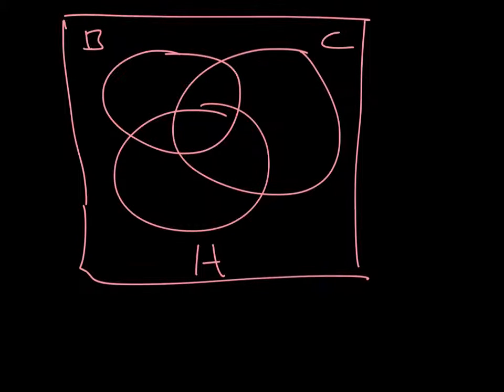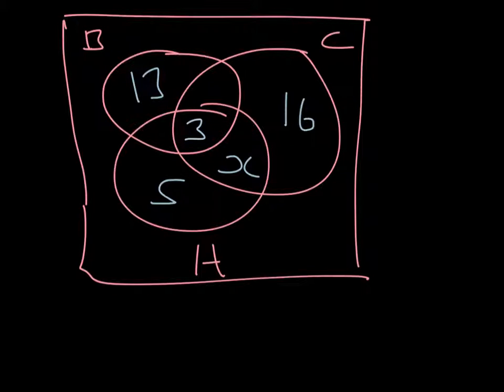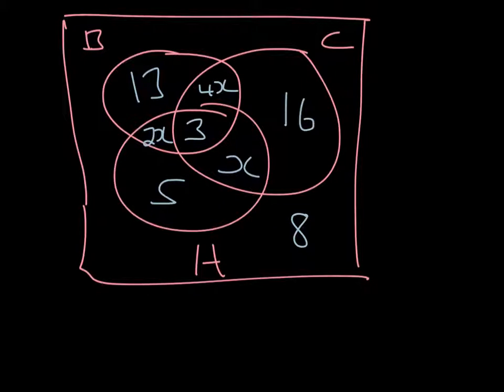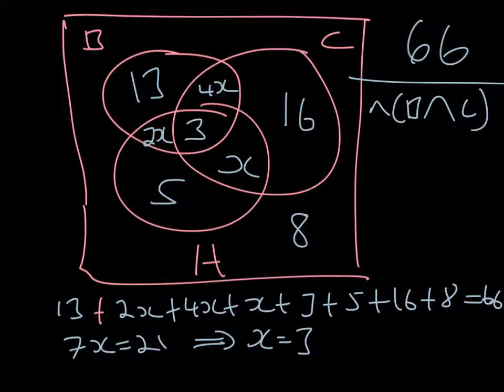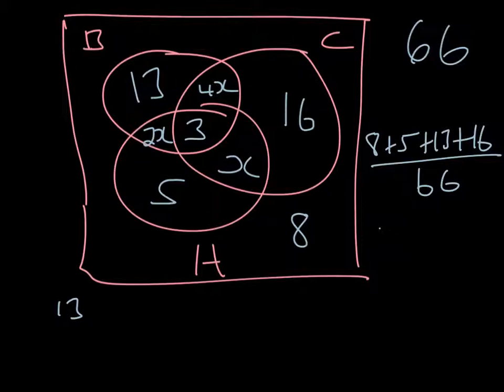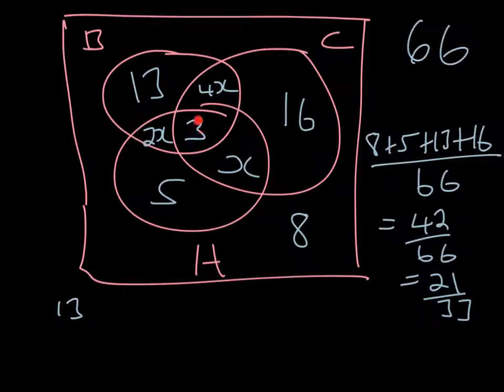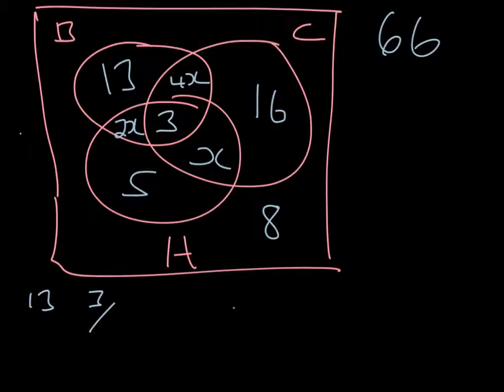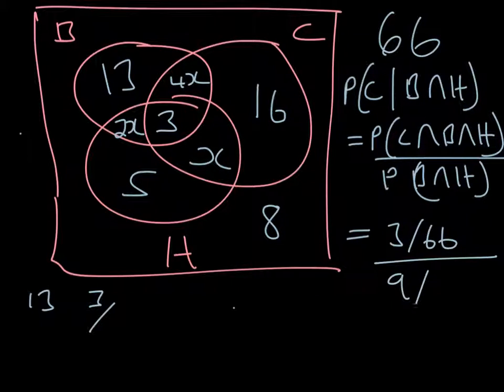Paper 2 Q2